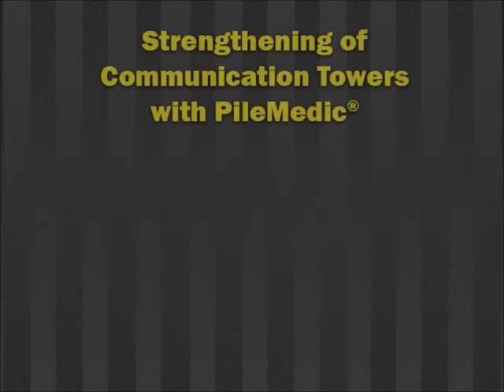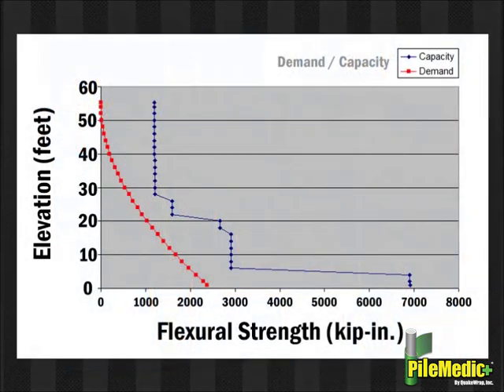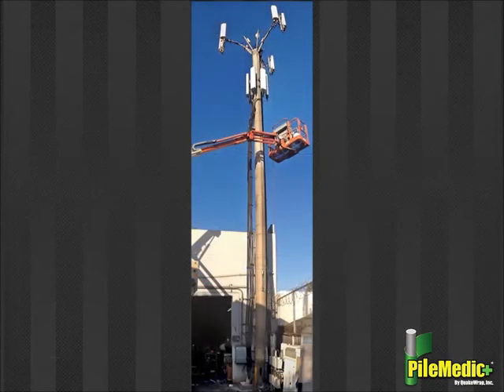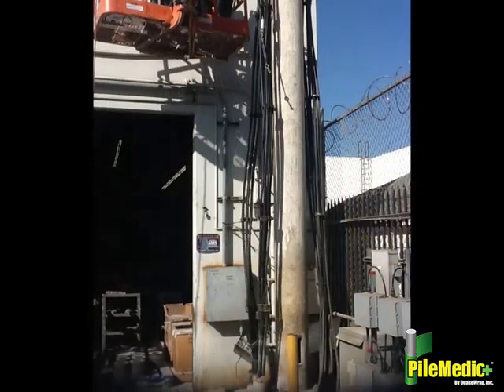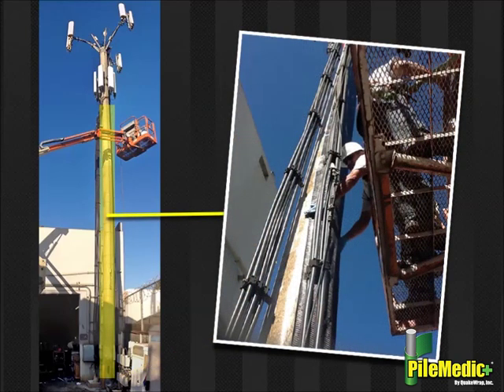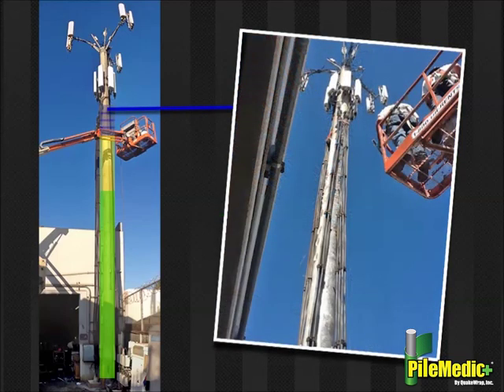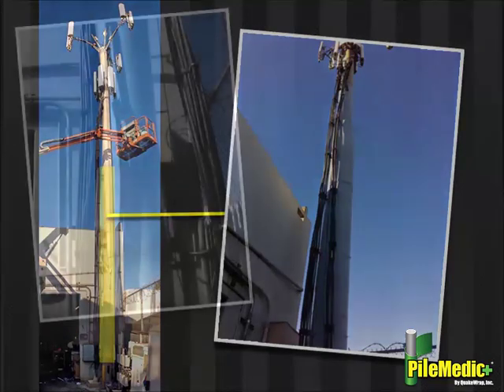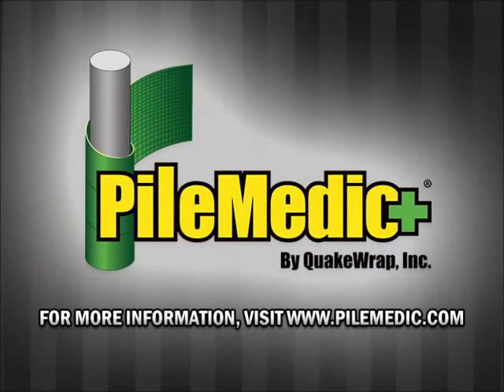Strengthening of Cell Phone Communication Towers with PileMedic®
With increased use of mobile communication worldwide, cell phone towers are expected to support more antennas and heavier loads that exceed their original design capacity.  This requires strengthening of the towers.  In many cases these towers are located in congested urban areas where the use of guy wires is not an acceptable support option. A compact strengthening system that can be performed in tight spaces is desirable.

This video demonstrates how concrete or steel cell phone towers (or poles) can be strengthened in a fast and safe manner with the patented PileMedic® system developed by Professor Mo Ehsani.